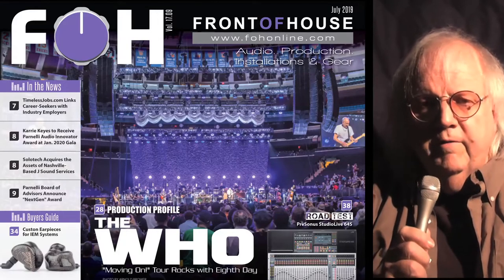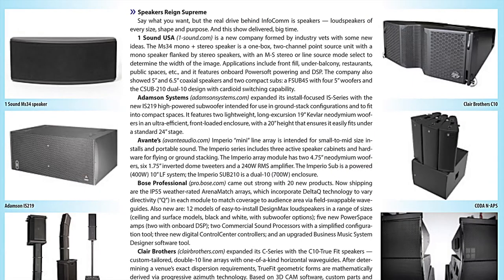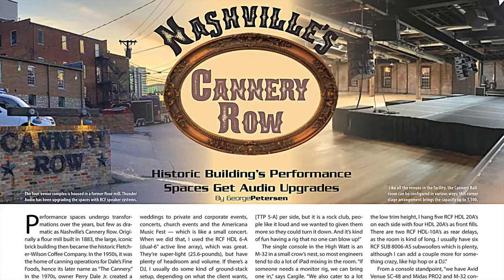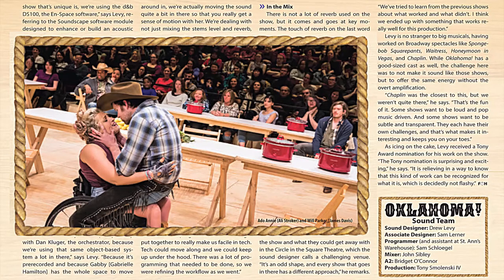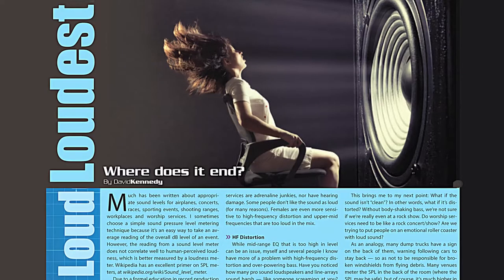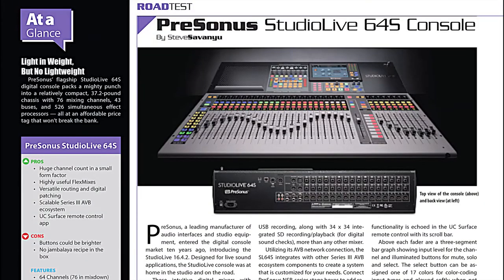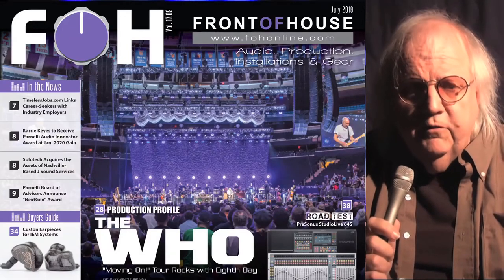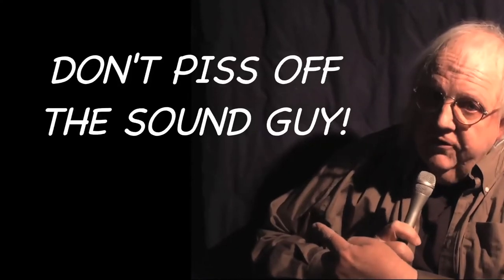Preview: July 2019 Issue of FRONT of HOUSE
Editor George Petersen previews the July 2019 issue of FRONT of HOUSE, which features articles on: The Who’s “Moving On” Tour; a Show Report with the Product Hits of InfoComm 2019; an installation focus on Nashville’s Cannery Row; a Theater Sound feature on Broadway’s The Dark Side of Oklahoma!; a Buyers Guide to Custom IEM Earpieces; a Road Test of the PreSonus StudioLive 64S digital console; and much more — all for the live sound reinforcement professional. for more details!